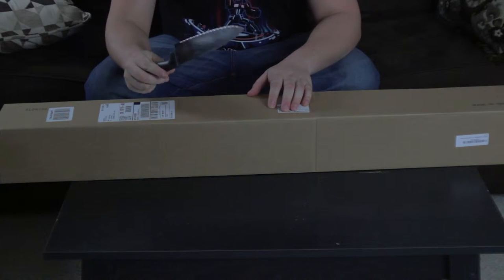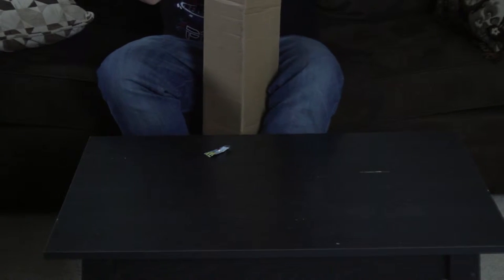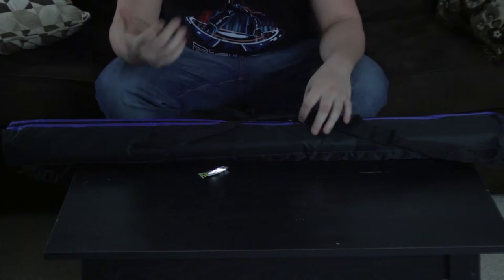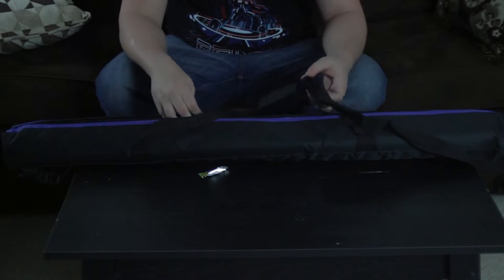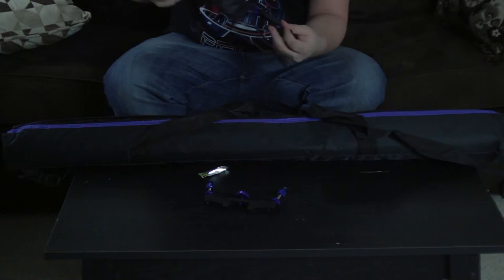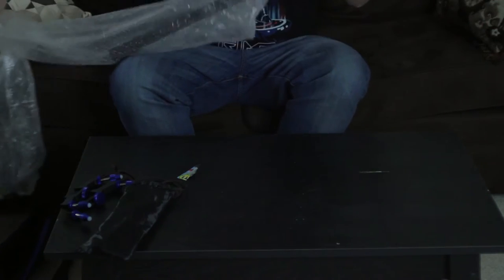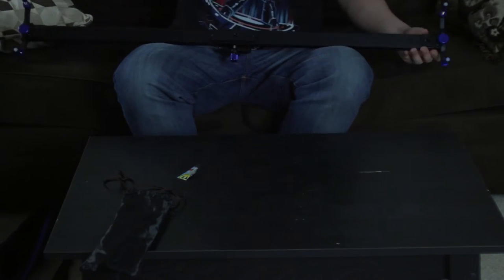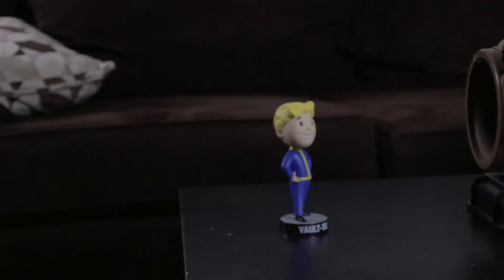StudioFX 40" Slider Unboxing and Test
Welcome back to Screenbyte. In the first video in the UNBOXING week we take a look at the Studio FX 40inch camera slider